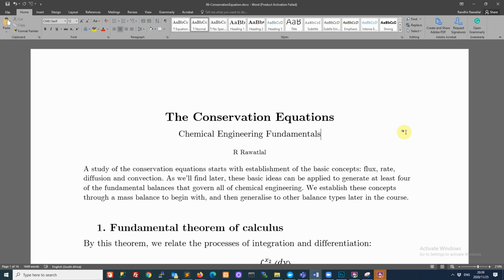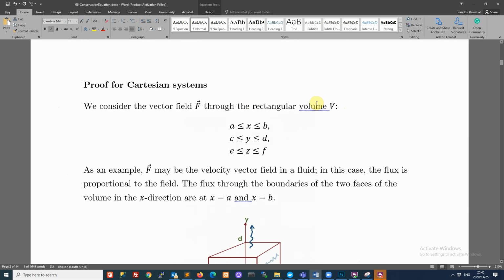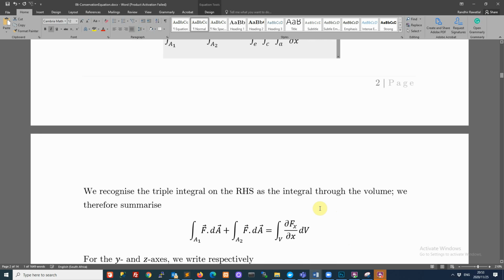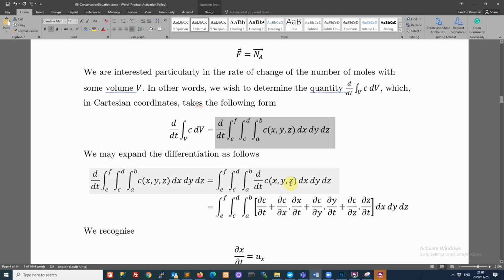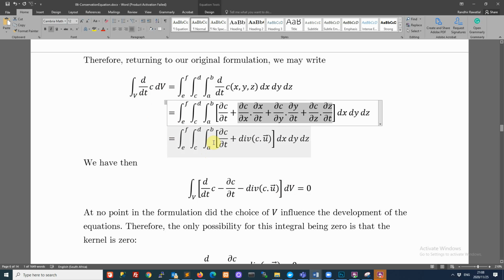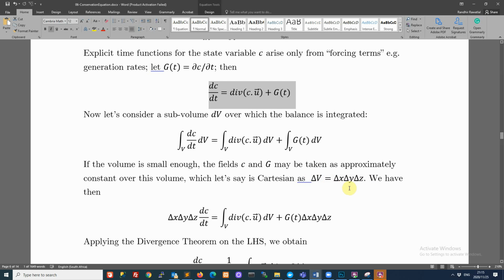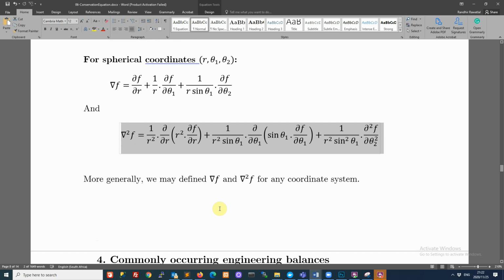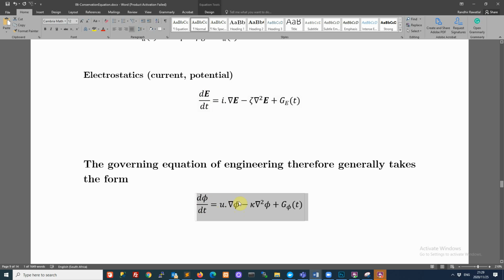Chemical Engineering Fundamentals: 10. Conservation Equations